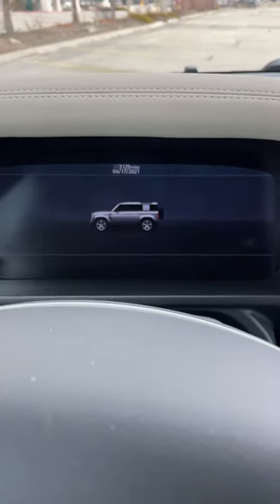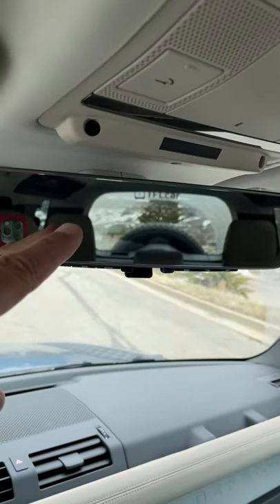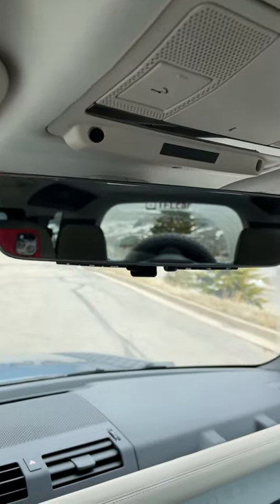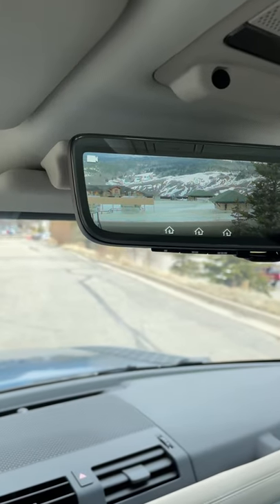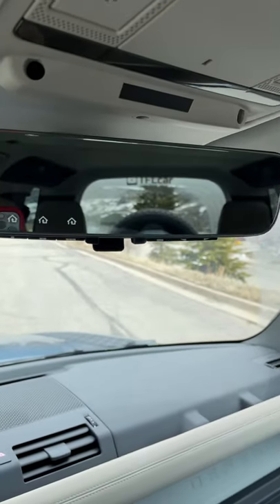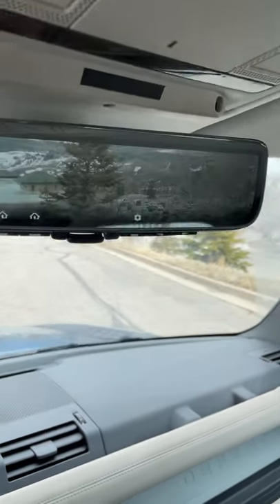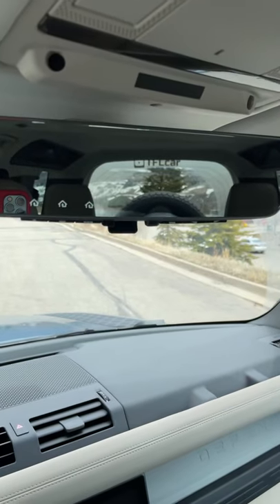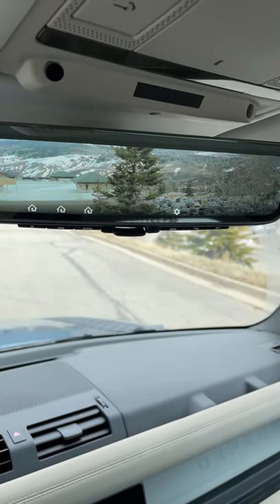The New Land Rover Defender’s Rear View Camera is a Game Changer!